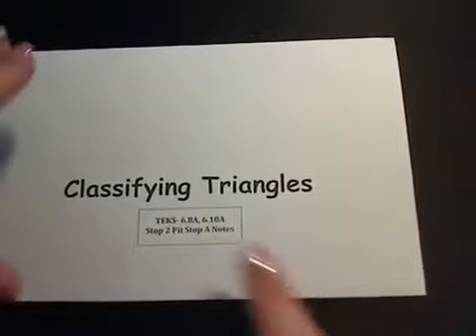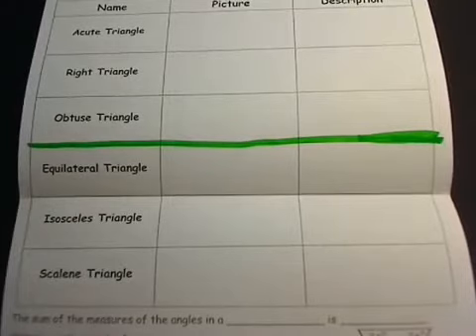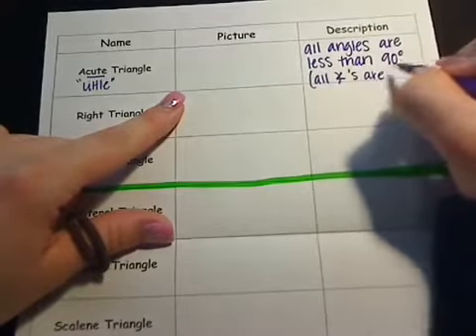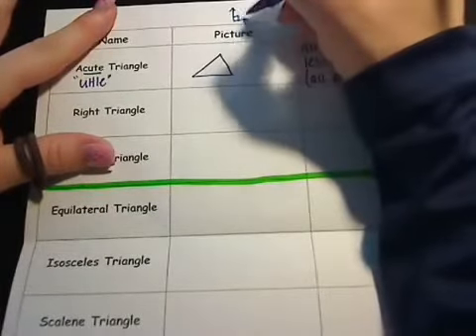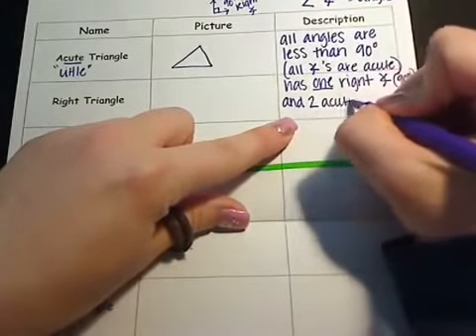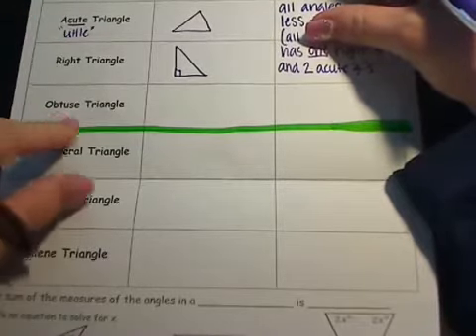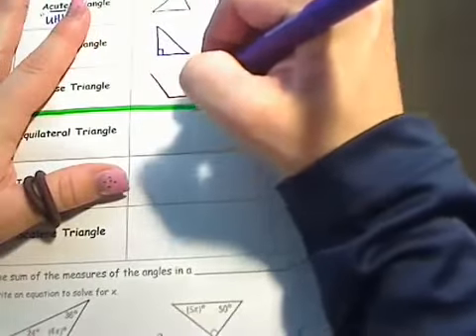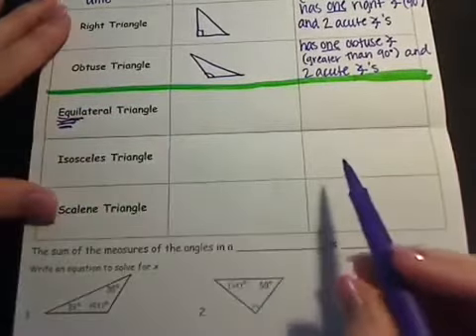Classifying Triangles (PreAP)